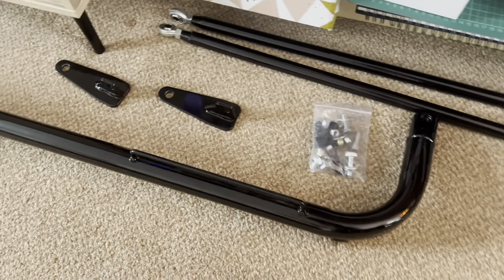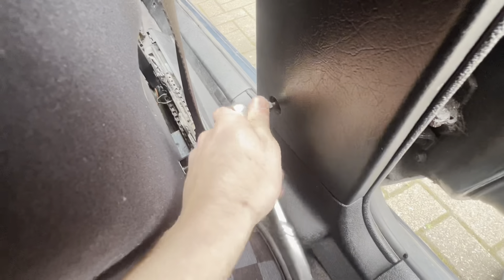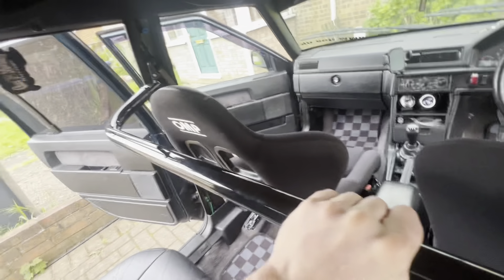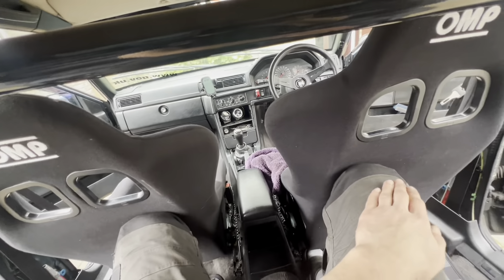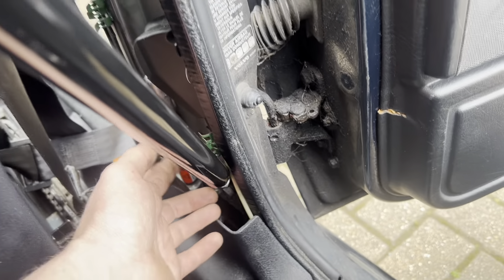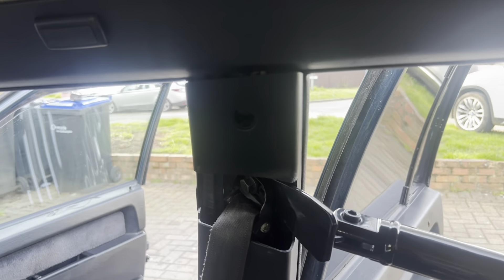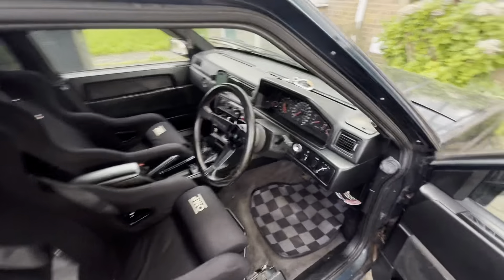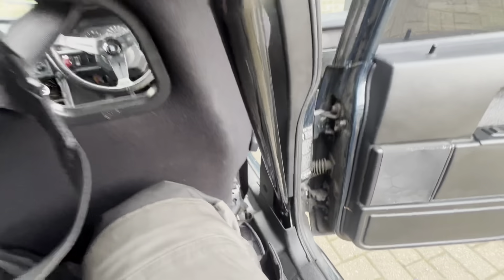Harness bar instalation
Hey
Quick video from installing harness bar on my 940. Hope You find it usefull 😀